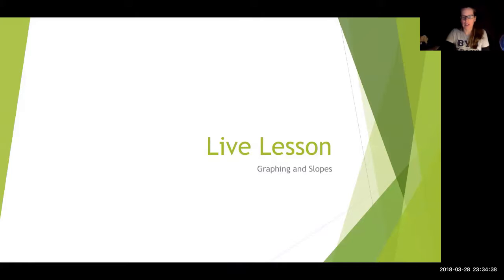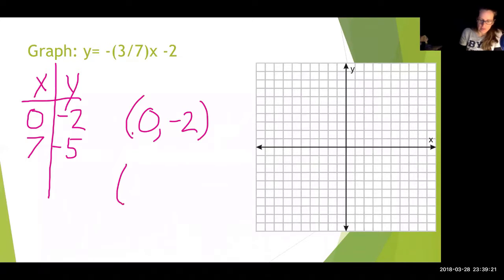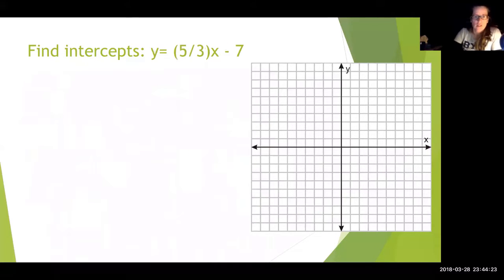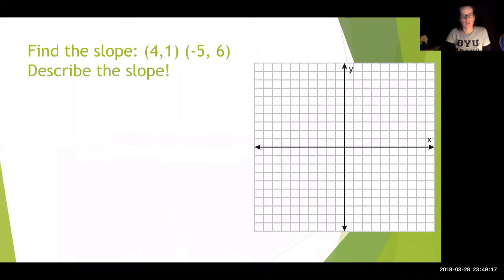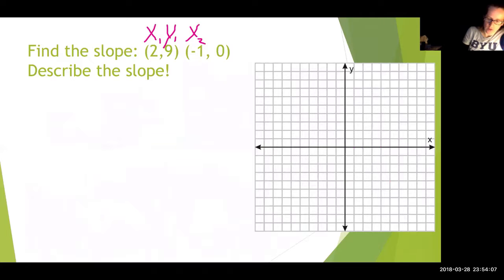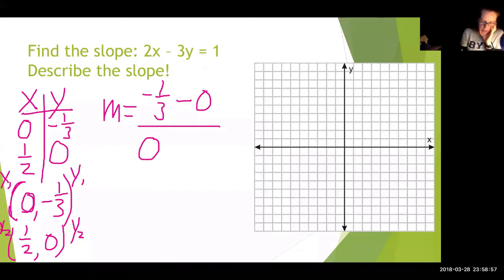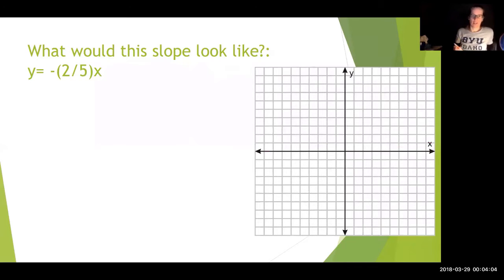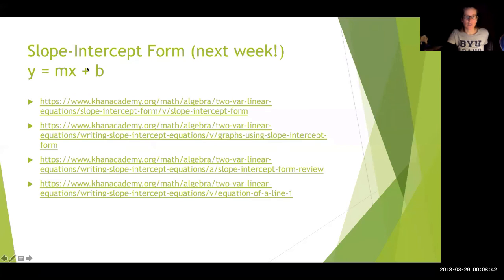Live Lesson: Graphing and Slope